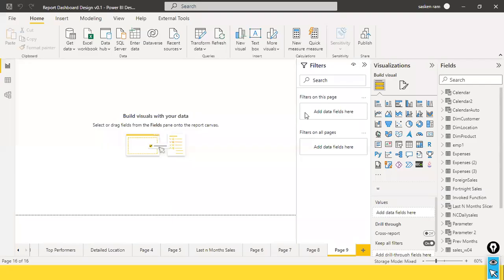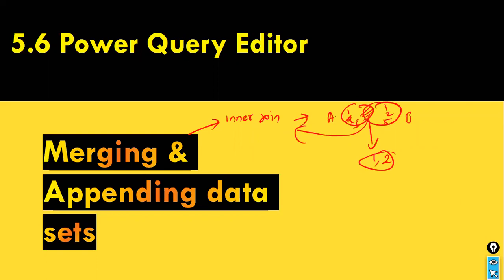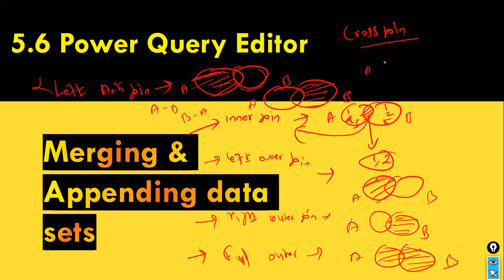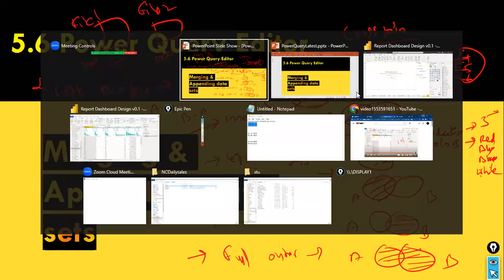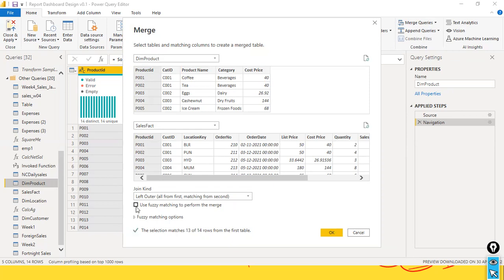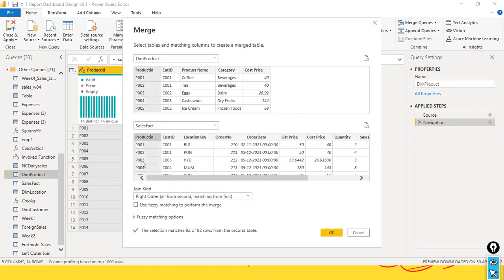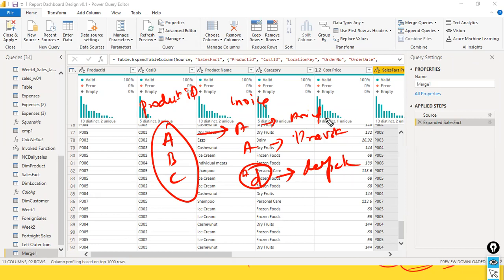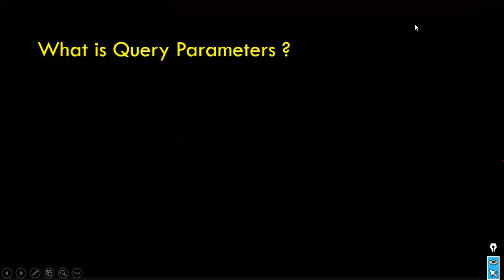How to merge data in Powerbi (left join, right join, outer join, anti join)